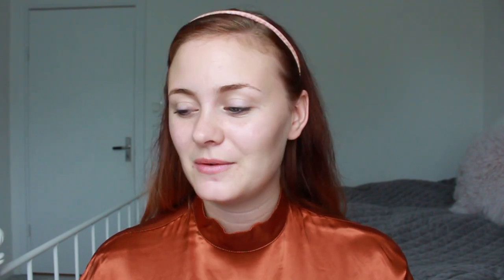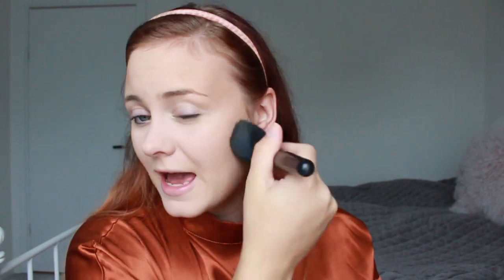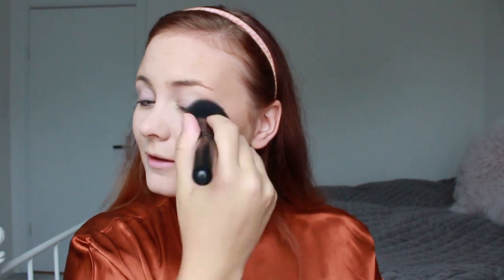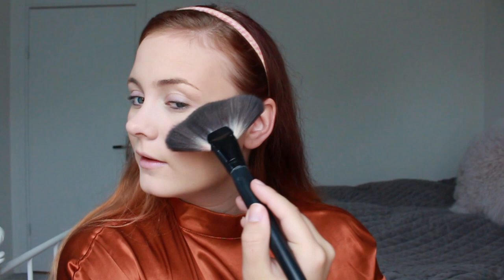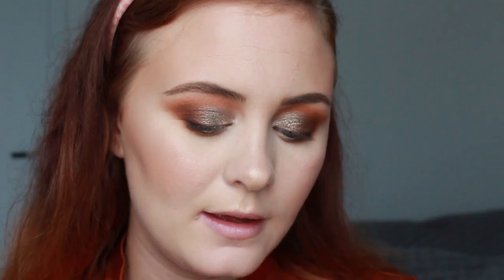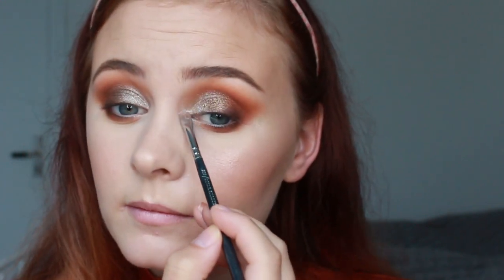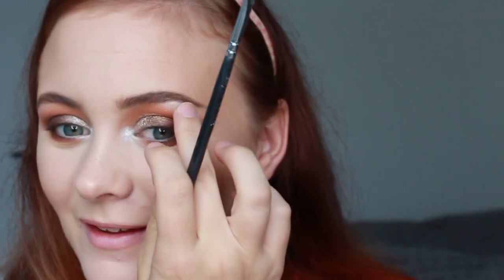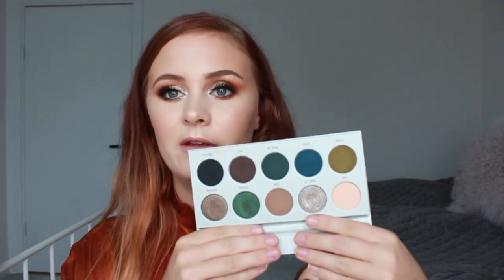Full Face using my NEWEST product for each category!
Hi everyone!
As I said in the video I started thinking about how often I buy products from each category and I thought it would be interesting to make a video on it. I’m definitely guilty of purchasing more colored products such as eyeshadows and lipsticks. Let me know if you do this too!

Products mentioned:
Illamasqua Hydraveil - January 2018
Milani 2 in 1 conceal and perfect foundation - March 2017
Tarte Shapetape - January 2018
Makeup Revolution - March 2018
Essence matte powder - March 2018
Becca Bali Sands - May 2018
Nabla Habana - March 2018
ABH x Amrezy - April 2018
Zoeva Brow pencil Cinerous - May 2018
Nabla Cream Shadow Morning Glory - July 2018
Morphe x Jaclyn Hill Ring the Alarm & Dark Magic - August 2018
House of Lashes Boudoir mini
Nyx Nude Beach - July 2018

Makeupbyalexy & Panningwithalexy